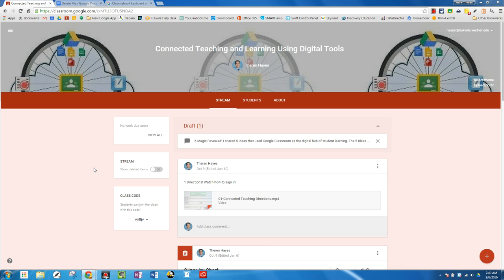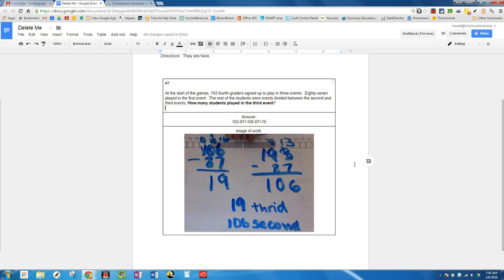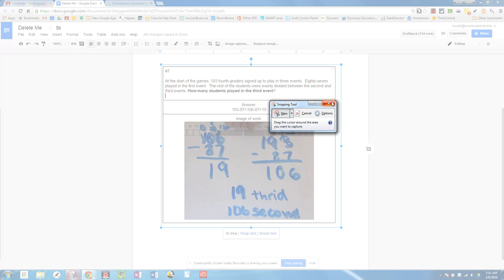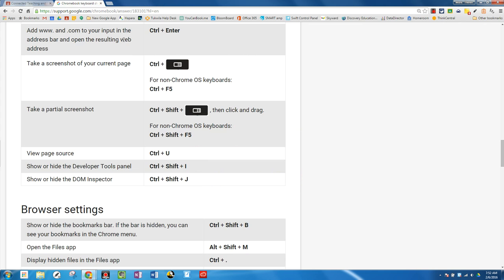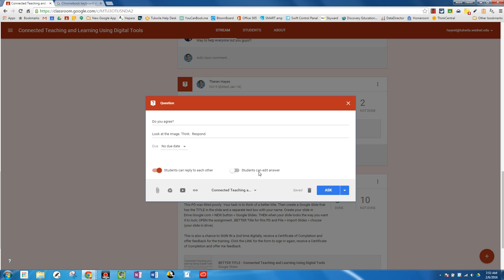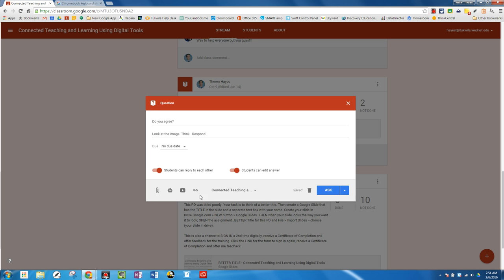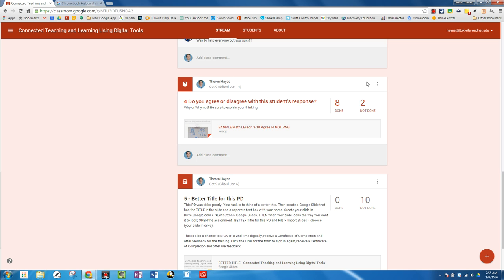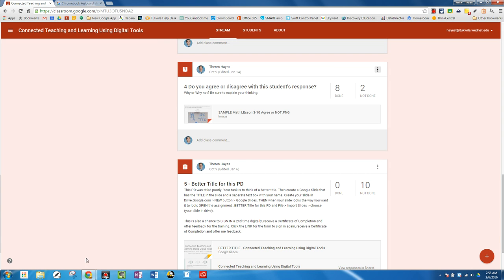04 - Connected Teaching and Learning Using Digital Tools - 04 Magic Revealed